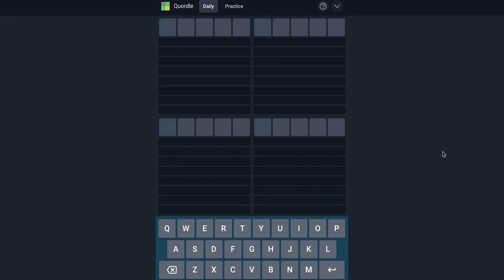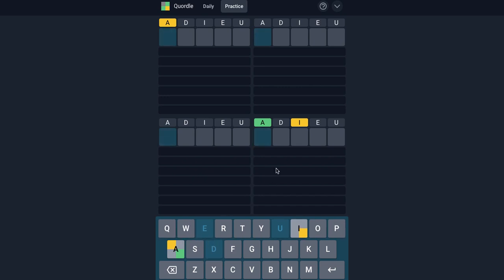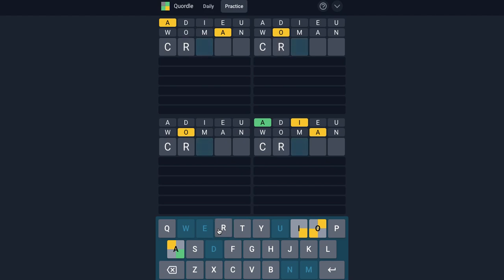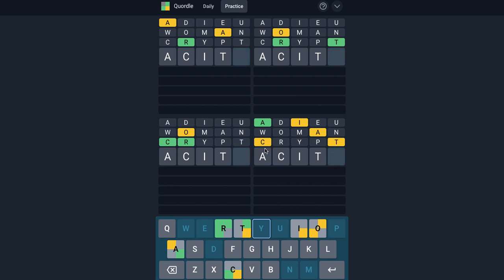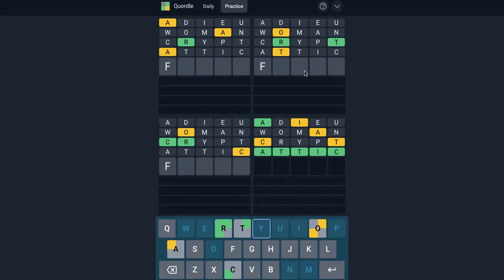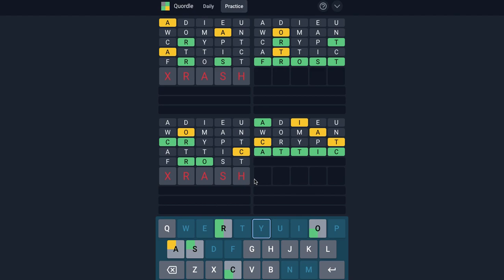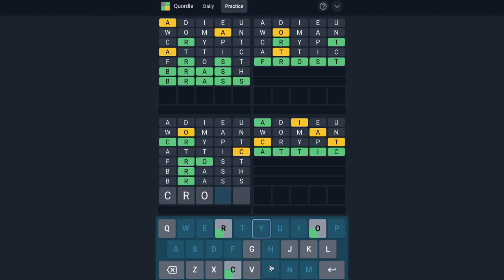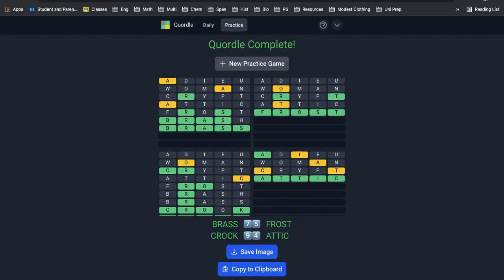How to play quordle (and WIN!)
Today, I show how I play quordle, and what tactics help me the most.